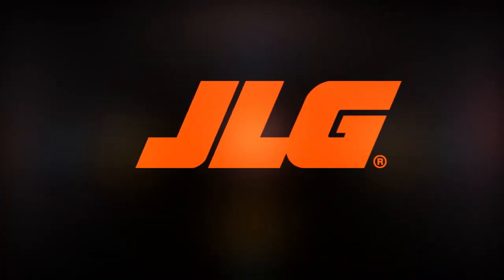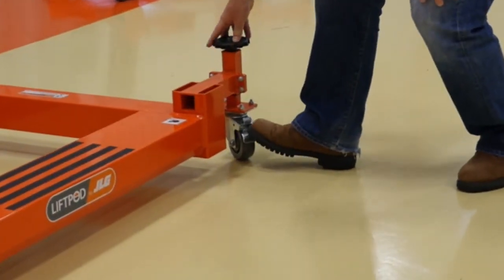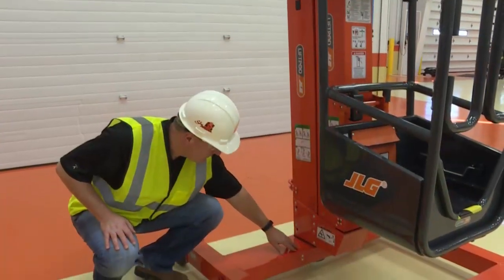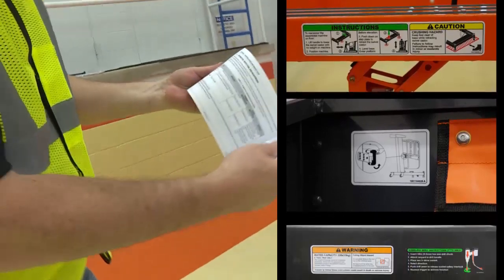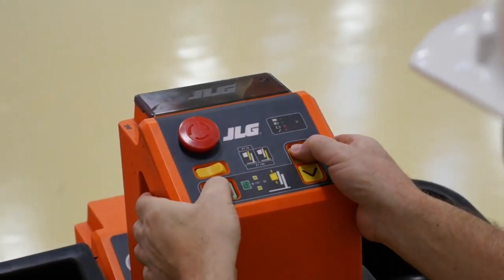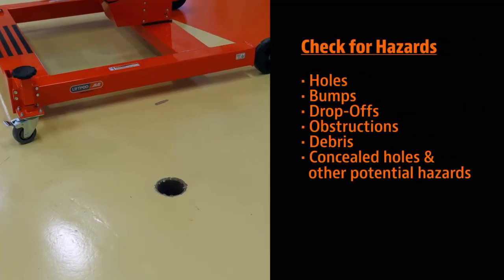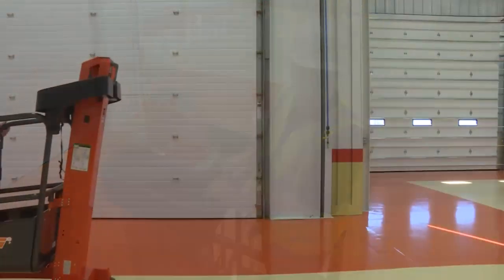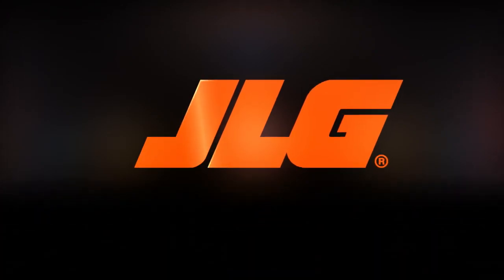FT Liftpod Operator Safety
*Non-current production model*